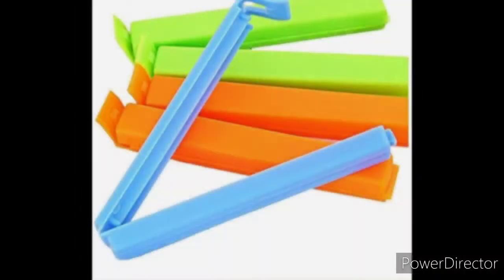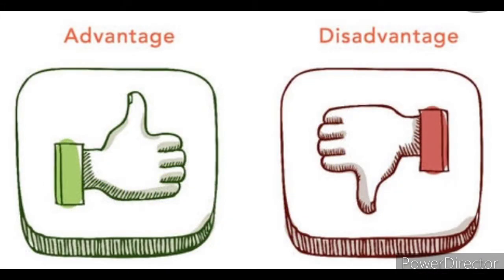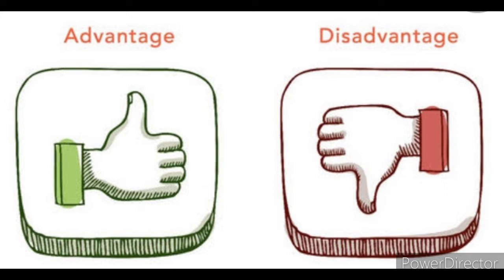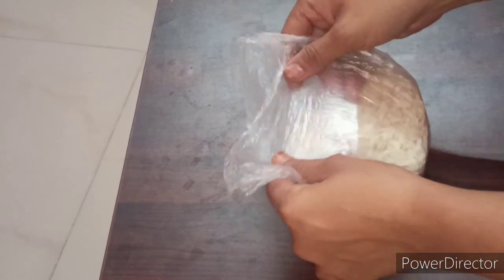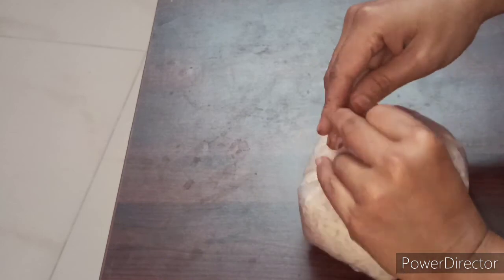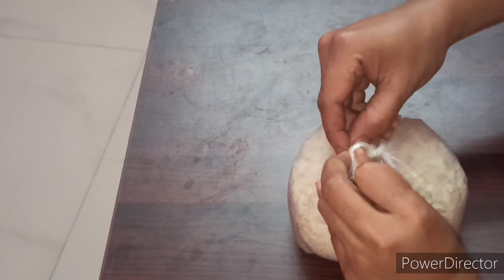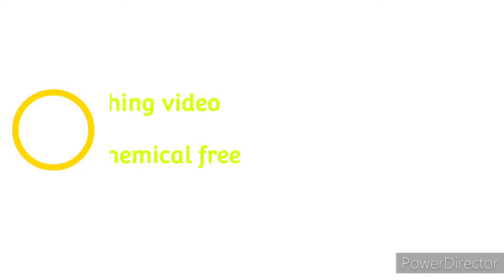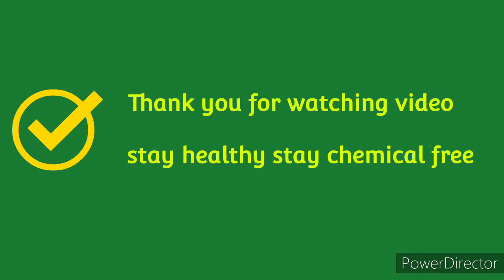Storage hack in kitchen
This is the tiny bit we can do for our mother earth to avoid plastic usage in our kitchen.

If it is feasible kindly get the groceries in paper bags and not an plastic cover if not as much as possible avoid additional plastic usage in your kitchen.

Better for health and environment.